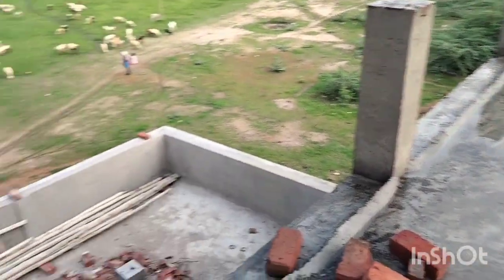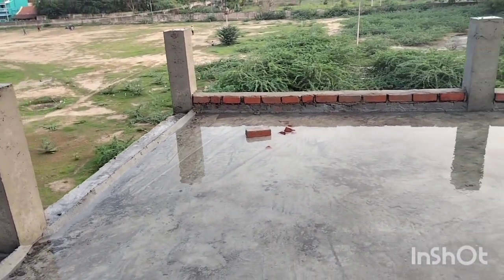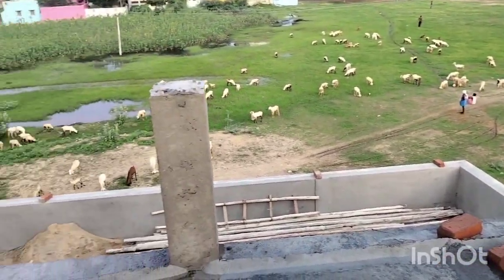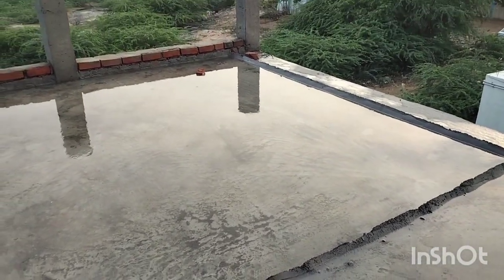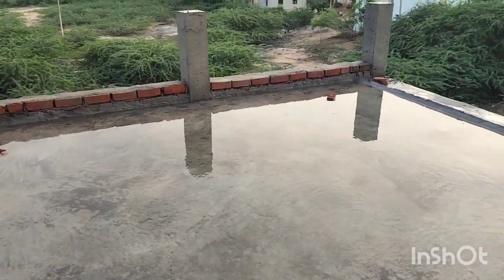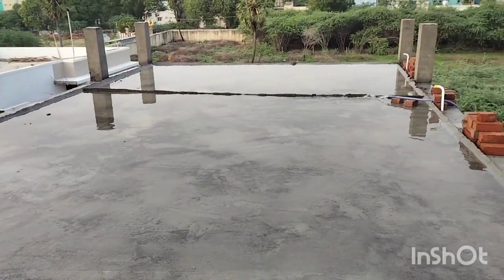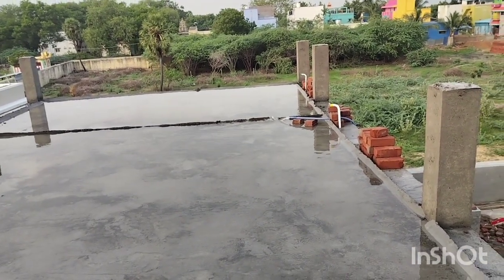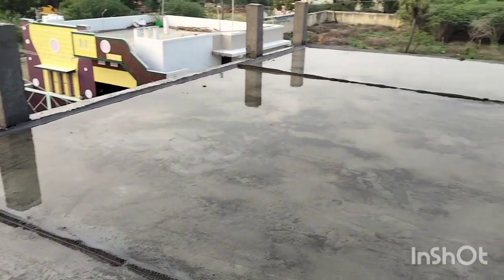Roof Concrete curing , Proper method for roof concrete curing.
Roof Concrete should be cure atleast 21 days then Only the concrete strength will be Fully achieved. For Ex. M20 concrete at the end of 20 th day only it achieve 20N/mm2. strength.